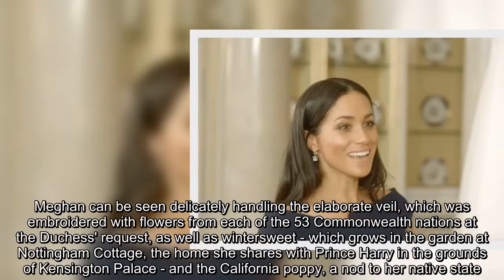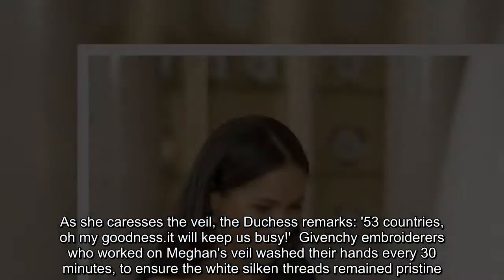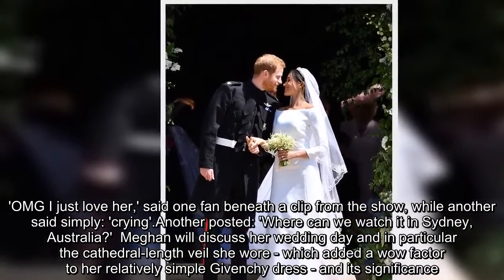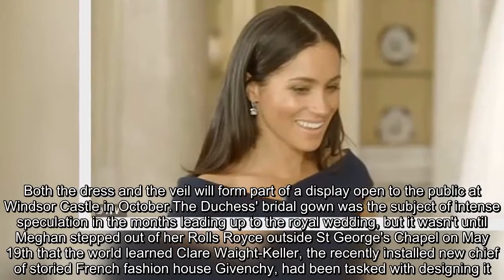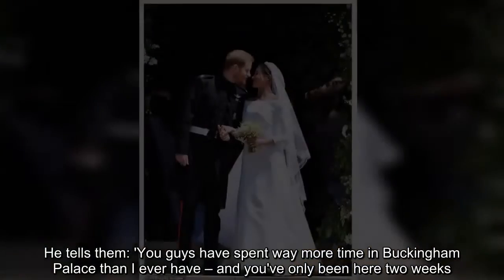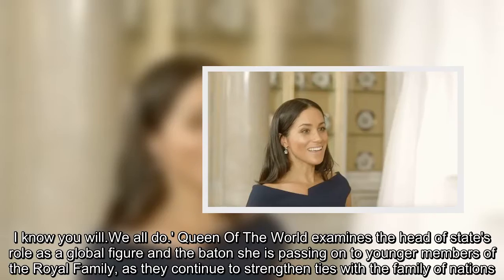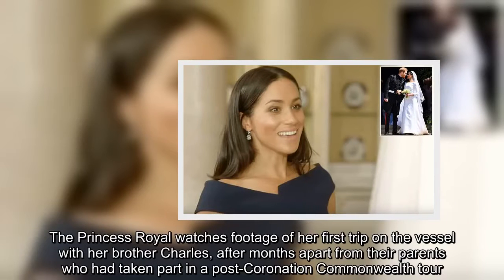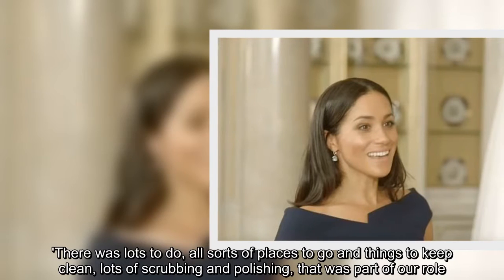Meghan Markle is reunited with her wedding gown for royal documentary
Meghan Markle is reunited with the spectacular gown and veil she wore to walk down the aisle in a touching scene from a new documentary - four months after the royal wedding was watched by millions around the globe. The Duchess' face lights up as she gazes at her veil in a fleeting scene from the trailer for Queen of the World, a two-part ITV show exploring the Queen's role as head of the Commonwealth. Meghan can be seen delicately handling the elaborate veil, which was embroidered with flowers from each of the 53 Commonwealth nations at the Duchess' request, as well as wintersweet - which grows in the garden at Nottingham Cottage, the home she shares with Prince Harry in the grounds of Kensington Palace - and the California poppy, a nod to her native state. As she caresses the veil, the Duchess remarks: '53 countries, oh my goodness.it will keep us busy!'  Givenchy embroiderers who worked on Meghan's veil washed their hands every 30 minutes, to ensure the white silken threads remained pristine. It's Meghan's first appearance in an official documentary as a member of the royal family.Her brief appearance in the clip has already begun circulating on Instagram fan accounts, with the Duchess' admirers around the world desperate to see more. 'OMG I just love her,' said one fan beneath a clip from the show, while another said simply: 'crying'.Another posted: 'Where can we watch it in Sydney, Australia?'  Meghan will discuss her wedding day and in particular the cathedral-length veil she wore - which added a wow factor to her relatively simple Givenchy dress - and its significance. Both the dress and the veil will form part of a display open to the public at Windsor Castle in October.The Duchess' bridal gown was the subject of intense speculation in the months leading up to the royal wedding, but it wasn't until Meghan stepped out of her Rolls Royce outside St George's Chapel on May 19th that the world learned Clare Waight-Keller, the recently installed new chief of storied French fashion house Givenchy, had been tasked with designing it. Meghan's husband Prince Harry also appears in the trailer for the documentary, in which he is seen joking that he still 'panics' when he bumps into his grandmother the Queen in the corridors of Buckingham Palace. The Duke of Sussex is seen chatting to young people who won places on the Royal Household Caribbean Hospitality Scholarship initiative. He tells them: 'You guys have spent way more time in Buckingham Palace than I ever have – and you've only been here two weeks. Speaking to the new recruits he says: 'Have you bumped into the Queen yet? If you suddenly bump into her in the corridor, don't panic. I know you will.We all do.' Queen Of The World examines the head of state's role as a global figure and the baton she is passing on to younger members of the Royal Family, as they continue to strengthen ties with the family of nations. Harry is now a Commonwealth Youth Ambassador and has already spoken about how his wi